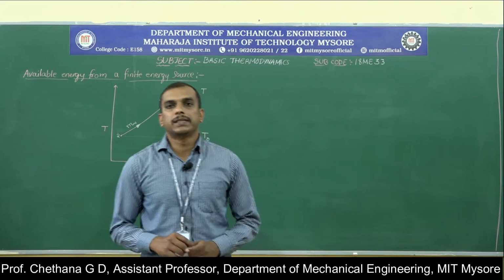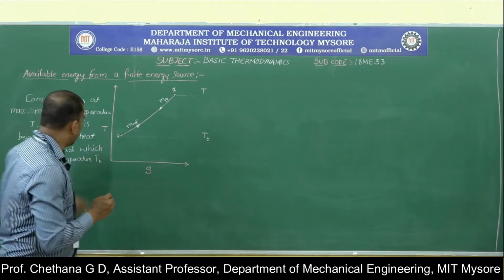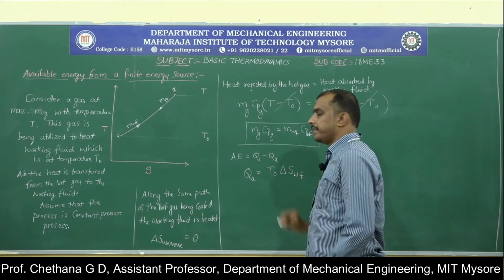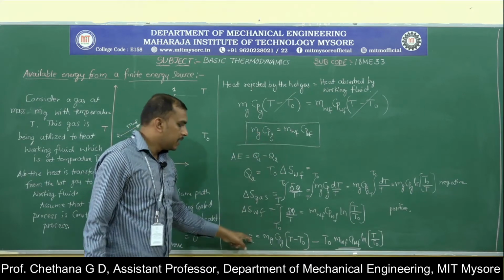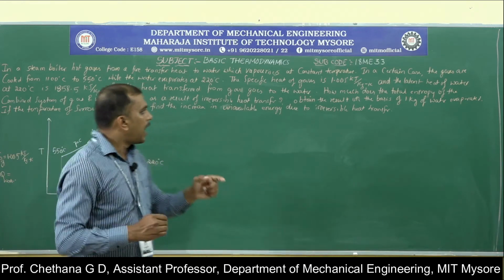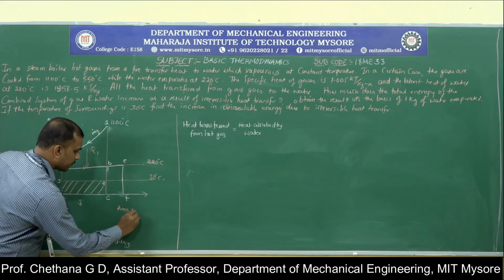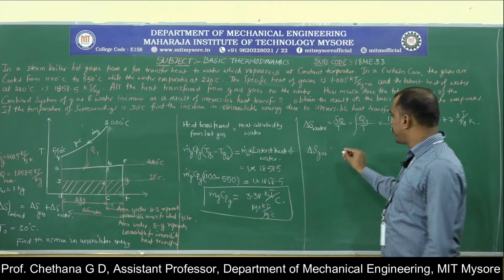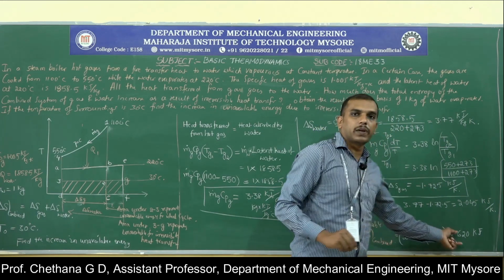3RD BTD 18ME33 M4 09 CGD